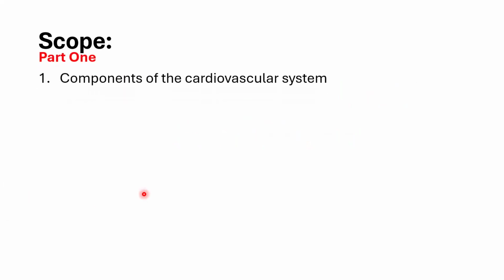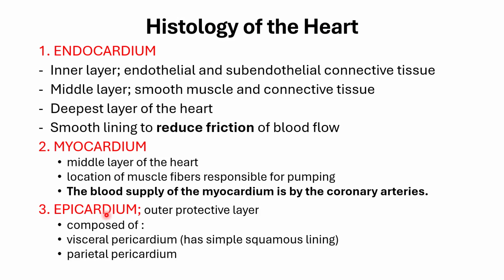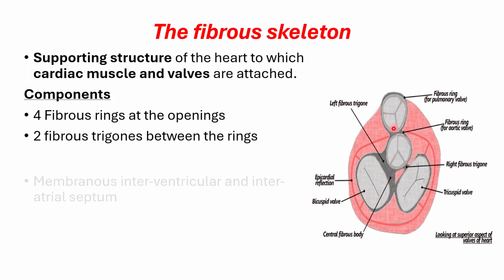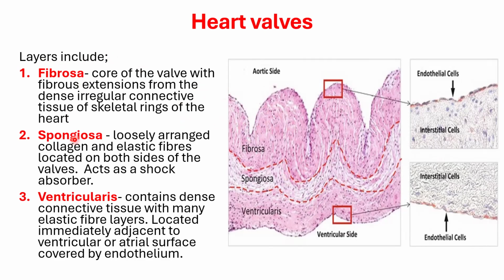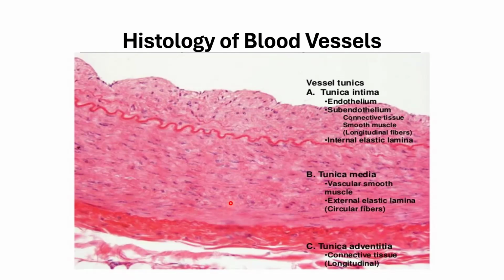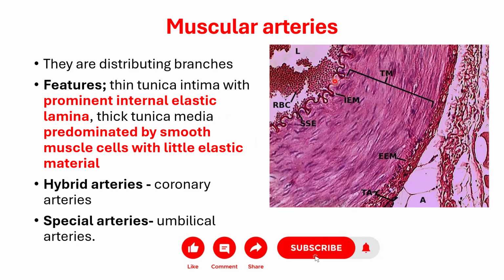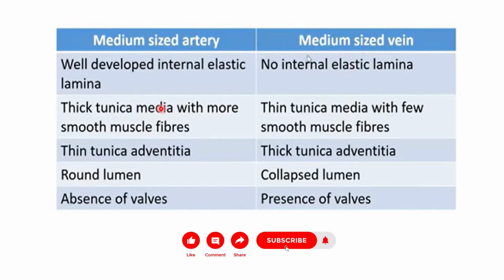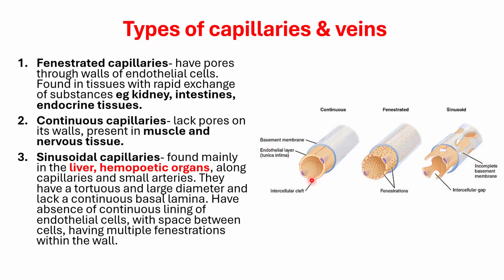CARDIOVASCULAR HISTOLOGY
The heart has three layers:
🔹 Endocardium: inner lining with endothelial cells.
🔹 Myocardium: thick muscle for contraction.
🔹 Epicardium outer protective layer.

Blood vessels:
🔸 Arteries: thick, muscular walls for high pressure.
🔸 Veins: Thinner walls and valves prevent backflow.
🔸 Capillaries: one-cell thick for gas exchange.